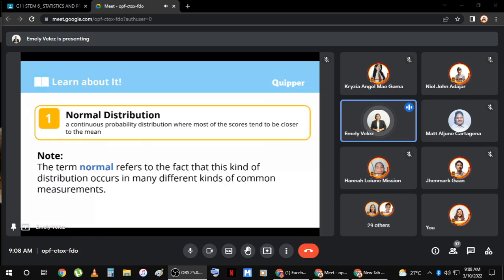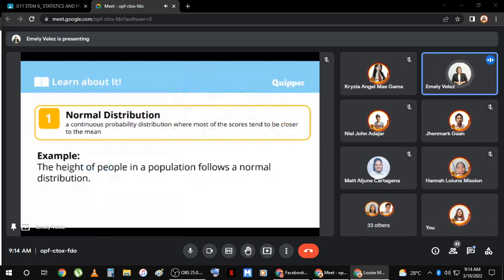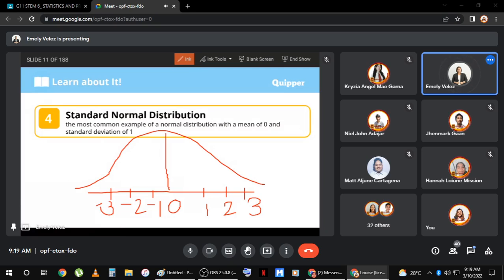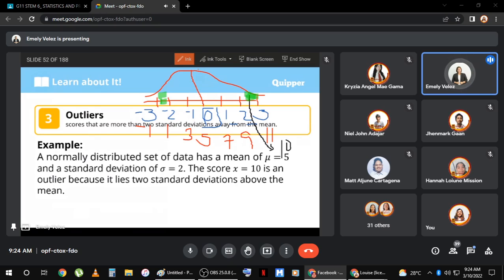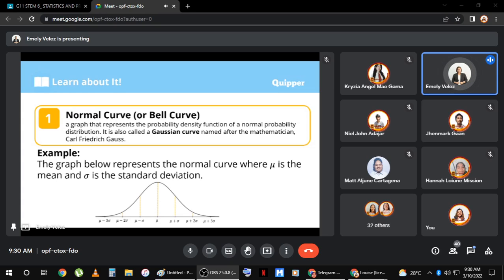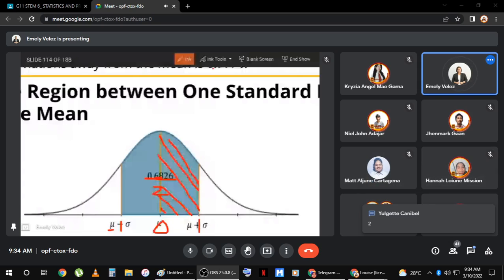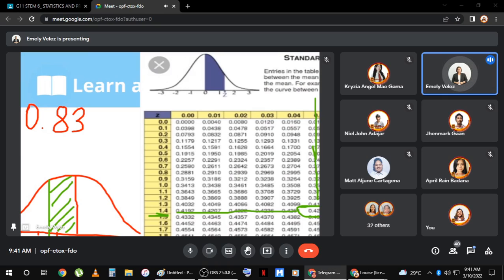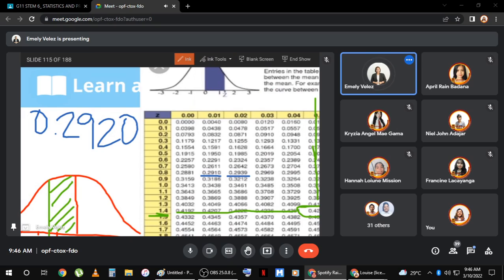Stats and Prob Day 4